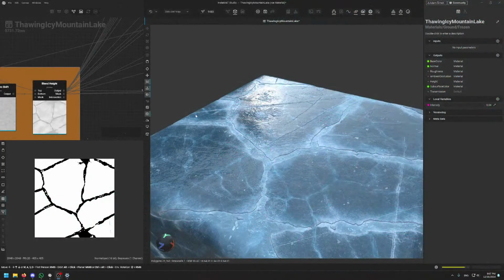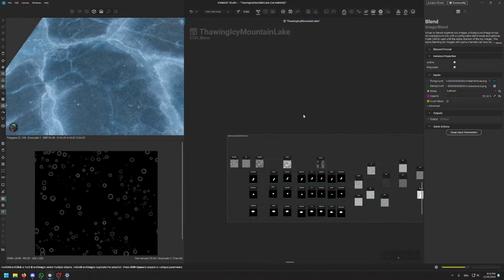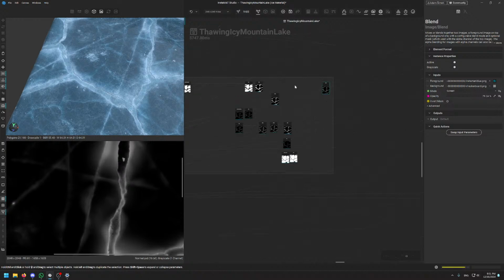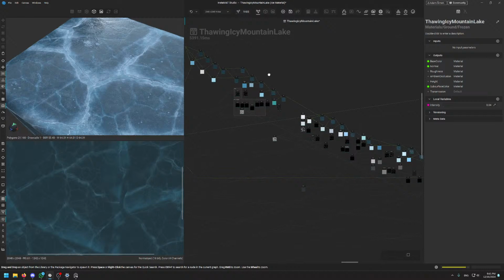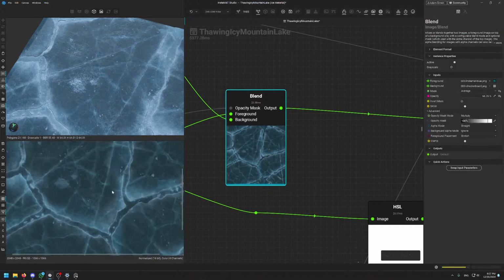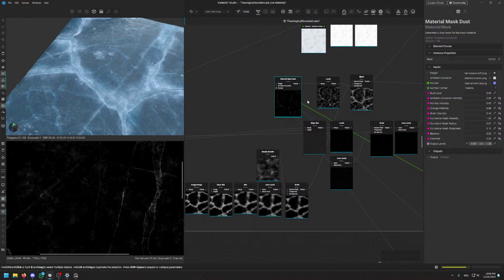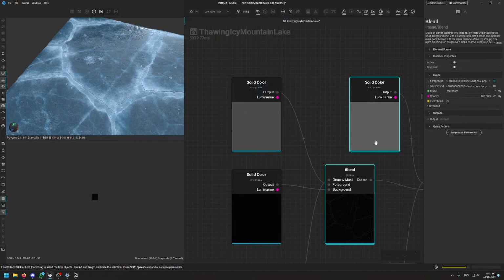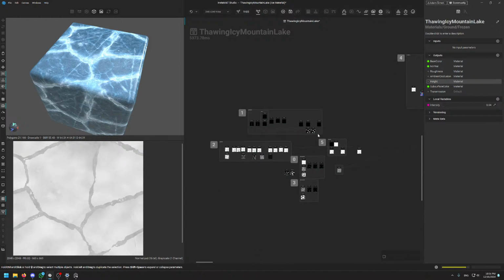Breaking Down Melting Ice Material in InstaMAT. (Part 3)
I am DKNS_DSGN, I do not come in peace.

Join me as I explore InstaMAT's Element Graph procedural texturing and material creation. I will try to articulate how I approached an overly complicated melting ice material, my submission to IMT's Nodevember contest. The final stream concerning this material.

InstaMAT, Texturing, Material, 3D Asset Creation, Tutorial, Learning, Ice.